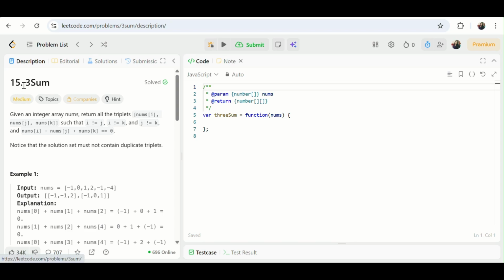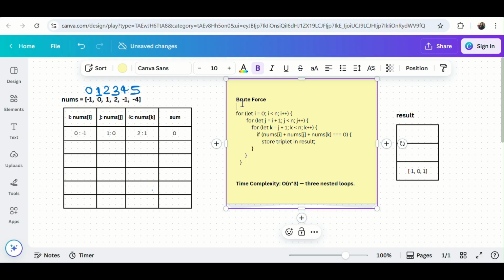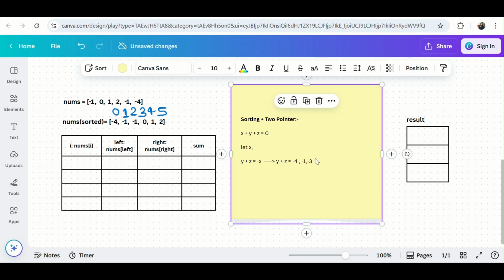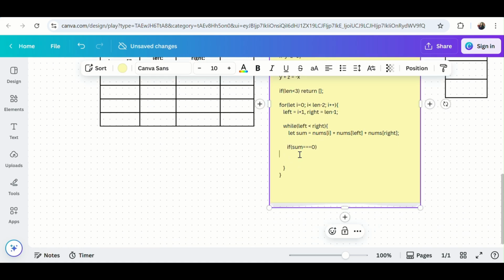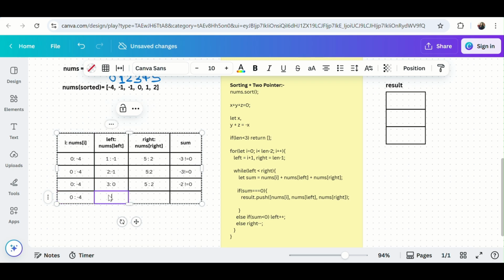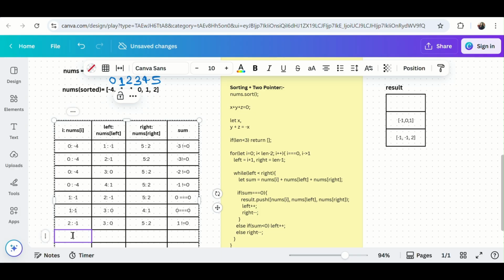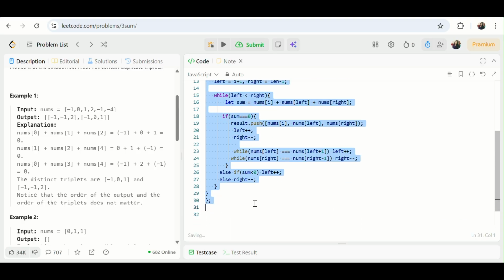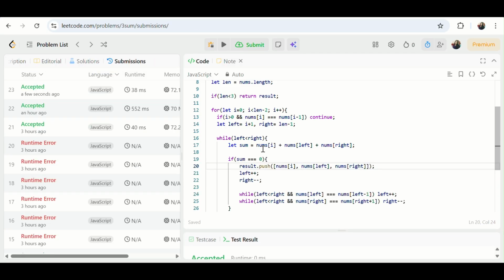Leetcode-15 | Three Sum | Interview ready | Brute force to Optimal step by step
Leetcode-15 | Three Sum | LeetCode | Optimal Two Pointer Approach Explained!

👉 **Approach Overview:**
- **Sort the array** to enable two-pointer traversal and easy duplicate handling.
- **Fix one number** using a loop, then apply **two pointers** (`left` and `right`) to find the remaining two numbers that sum to zero.
- **Skip duplicates** smartly to avoid repeating triplets in the result.
- **Time Complexity**: O(n²) | **Space Complexity**: O(1) (excluding output)

In this video, we solve LeetCode-15: Three Sum using the Optimal Two-Pointer Approach in JavaScript. Learn how to efficiently find all unique triplets in an array that sum up to zero with O(n²) time complexity.

This tutorial is perfect for coding for beginners and anyone preparing for technical interviews. Step by step, ElevateDev explains the two-pointer technique and how to handle duplicates to get correct, optimized results.

By mastering this problem, you’ll strengthen your understanding of arrays, pointers, and problem-solving skills—essential for coding interviews and improving DSA knowledge.

🔗 Problem Link: LeetCode 15 – Three Sum

💡 Topics Covered:
Optimal two-pointer approach for triplets
Handling duplicates efficiently
JavaScript coding for beginners
Step-by-step problem-solving approach
Learn how to learn coding effectively

📚 Perfect for:
✅ Coding beginners
✅ Students preparing for interviews
✅ Developers learning array manipulation
✅ Anyone improving DSA and algorithmic thinking

✅ This is an important pattern for solving array problems and mastering coding interview questions from companies like **Google, Amazon, Meta, Microsoft, and more**.

👨‍💻 **Code in JavaScript**
We’ll walk through the entire implementation step-by-step, including:
- Sorting the input array
- Applying the two-pointer logic
- Handling duplicates carefully
- Optimizing for time and space

🎯 Perfect for anyone preparing for **FAANG interviews** or brushing up on **LeetCode arry problems**.